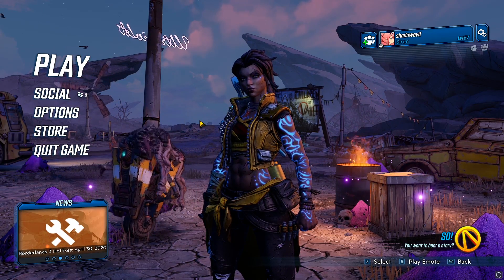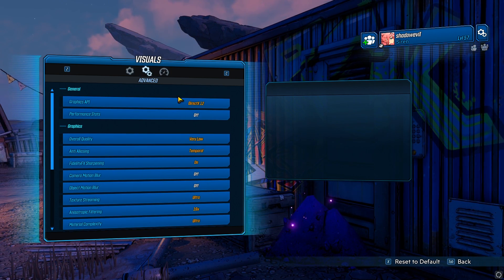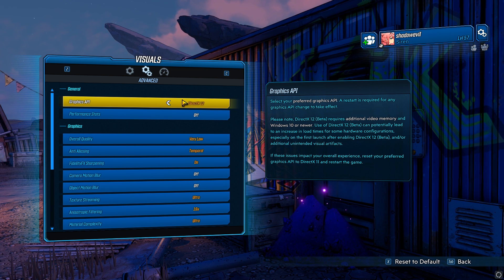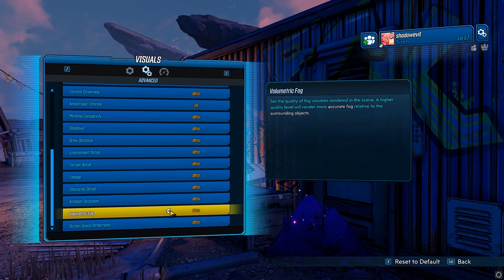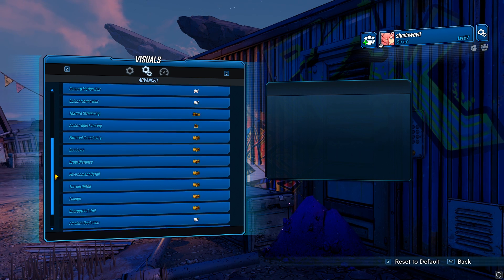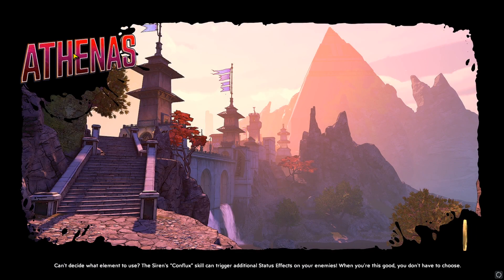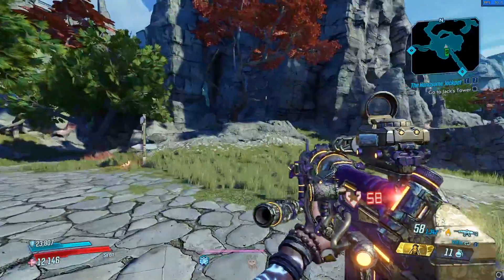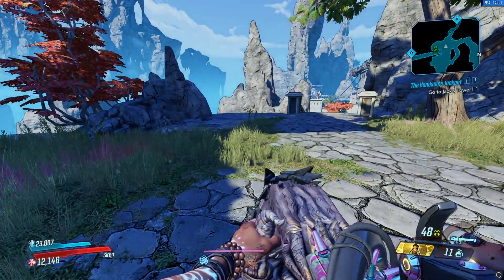Borderlands 3 Optimal Video Settings! (How To Get The Most Performance)